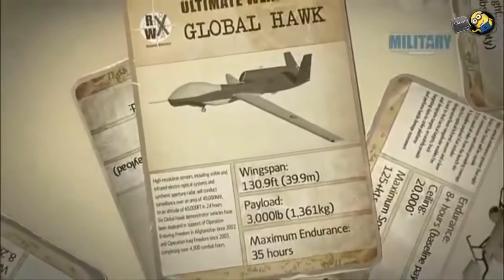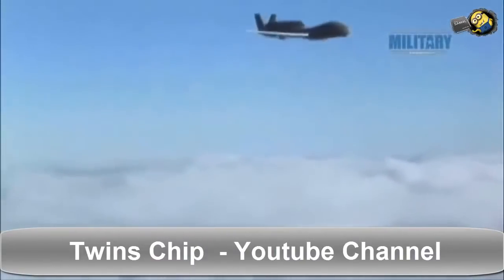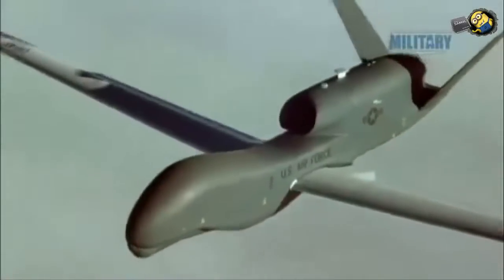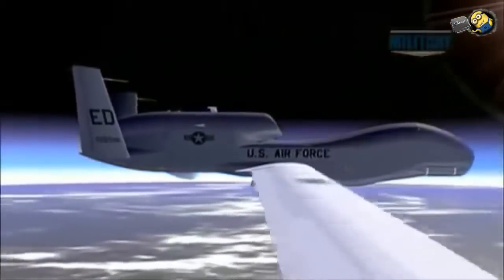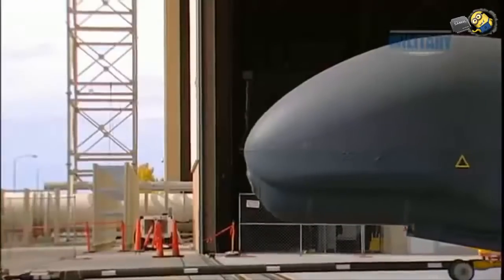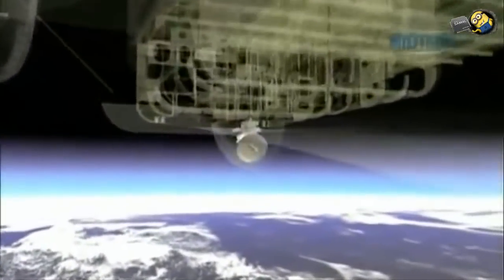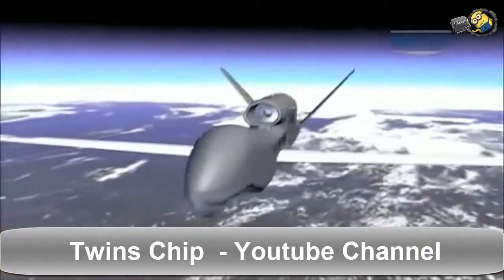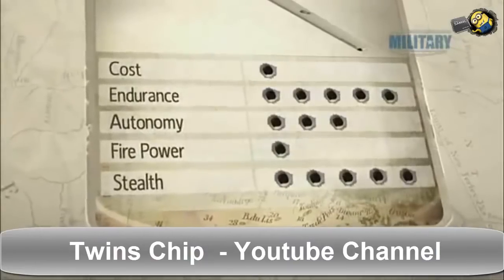الطائرة المفترسه Predator MQ1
الروبوت الطائر كيف تطور من نسخه الطائرة المفترسه الى نسخة الطائرة الحاصده و كيف ان هذا النوع من الروبوتات الطائرة اصبحت عنصرا" رئيسيا" لا عنى عنه